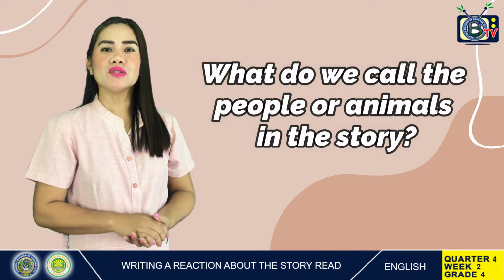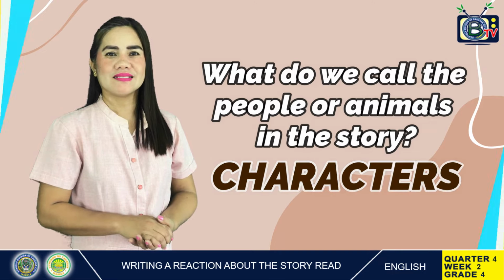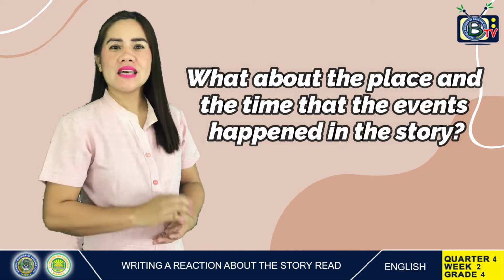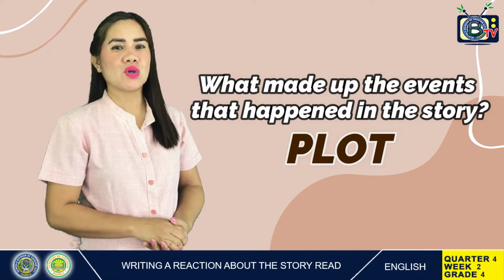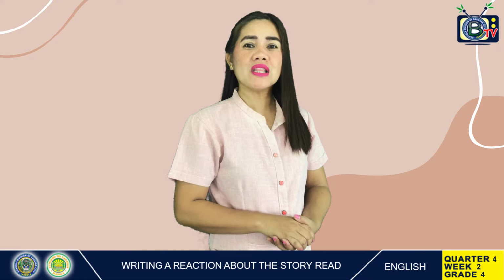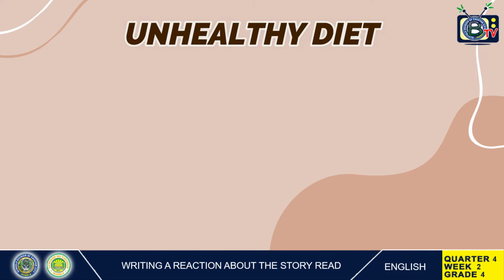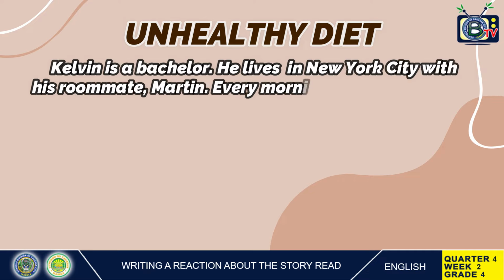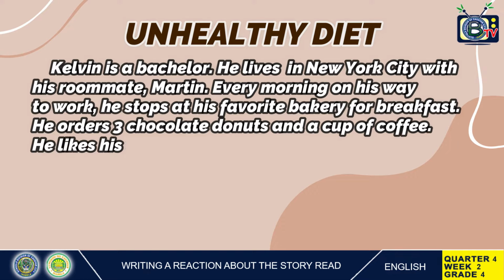GRADE 4: WRITING A REACTION ABOUT THE STORY READ ENGLISH (Teacher Bella)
This Television-Radio Based Instruction Material is prepared so that you, our dear learners, can continue your studies and learn while at home. Activities, questions, directions, exercises, and discussions are carefully stated for you to understand the lesson "Writing A Reaction About The Story Read"

This is a lesson from Grade 4 - Quarter IV Week 2
Discussant: Bella D. De Pedro
School: Villa Luna Elementary School - Main
The Schools Division of Cauayan City